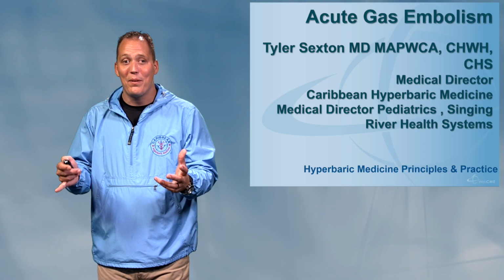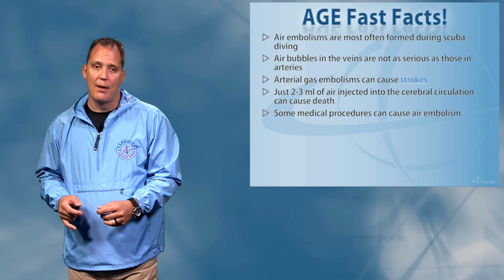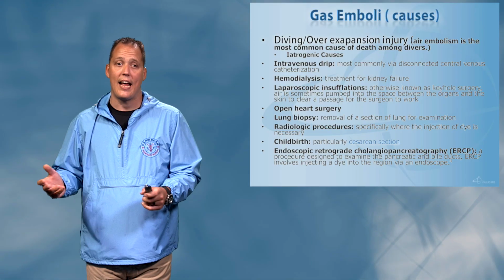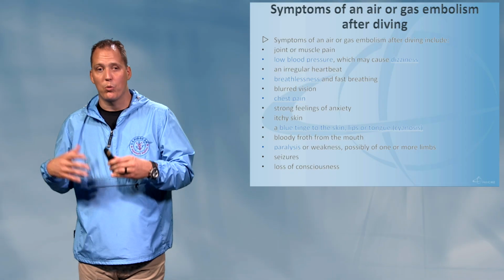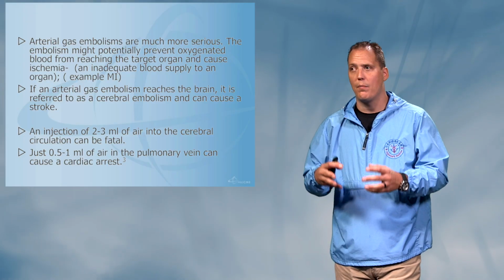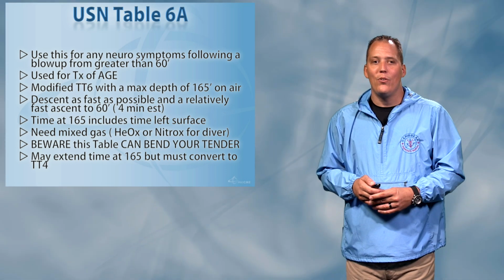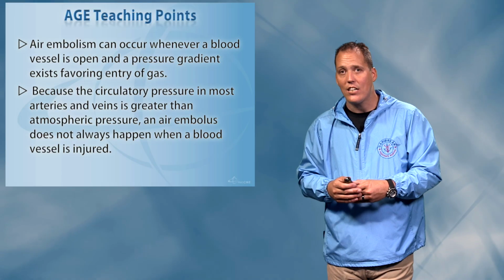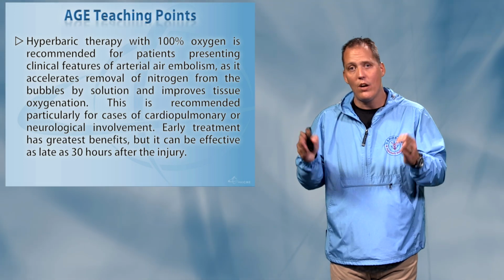HBOT Safety Dir 2